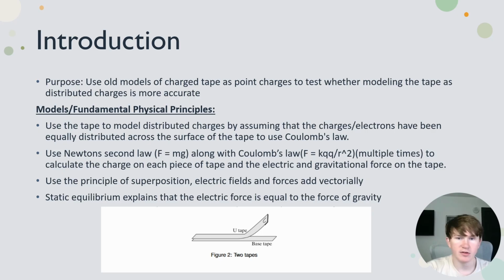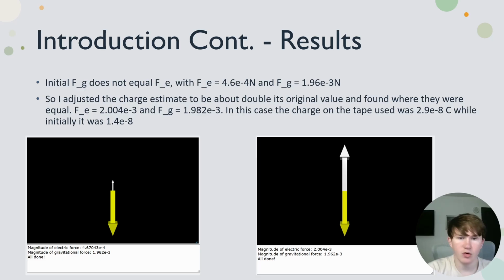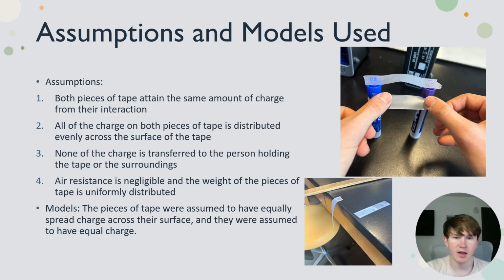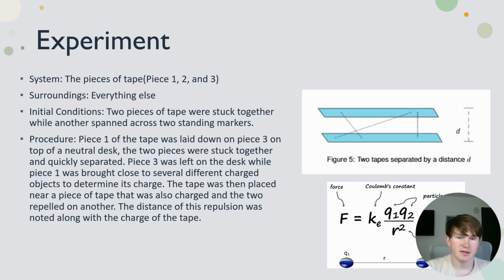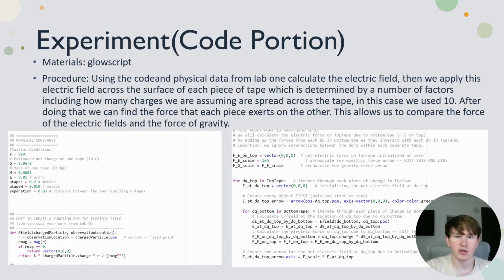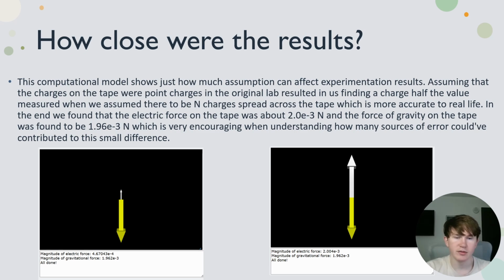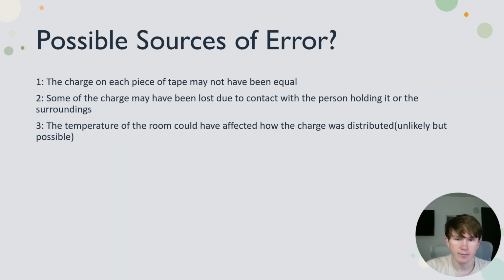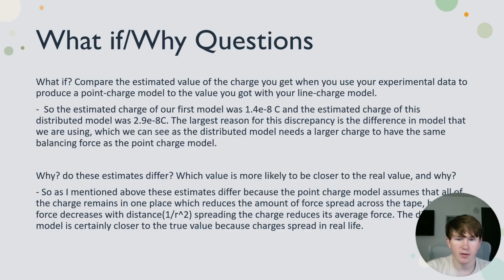Physics 2212 Lab 2 Presentation